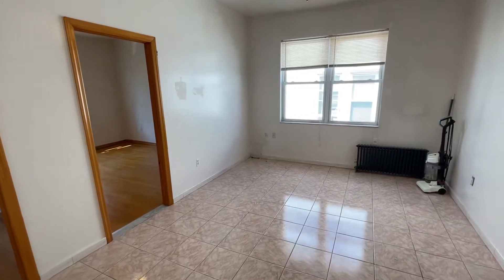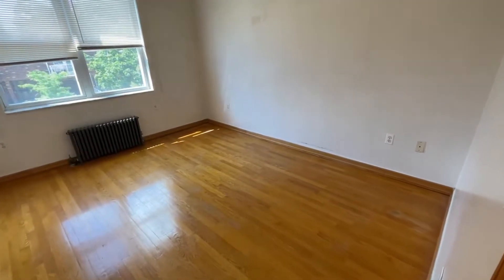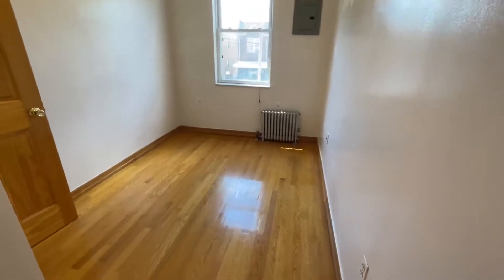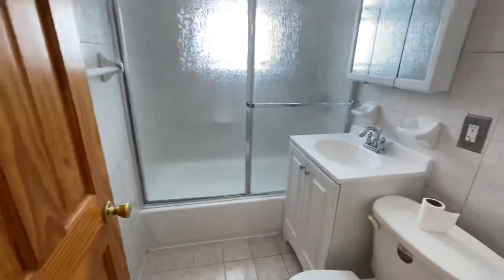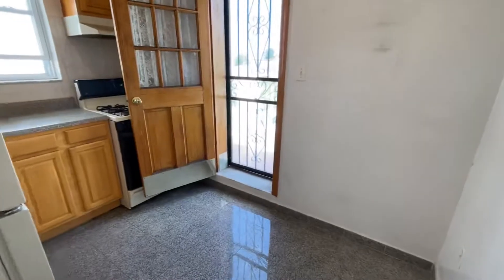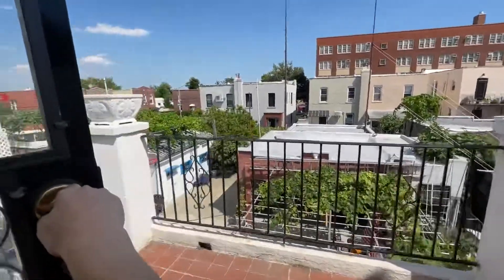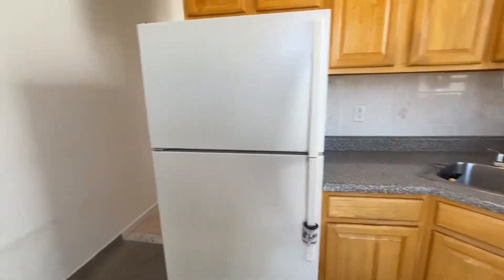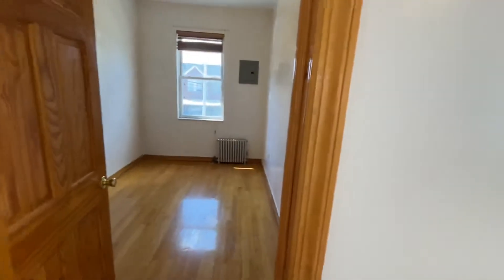20-59 36th St 2